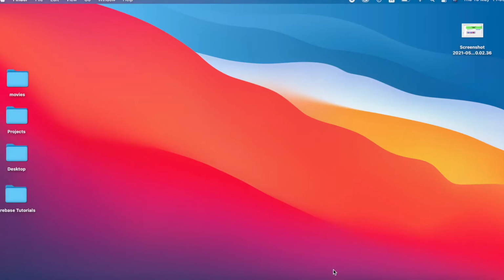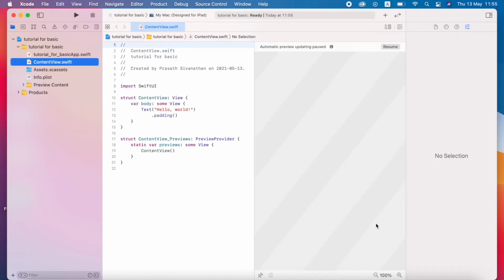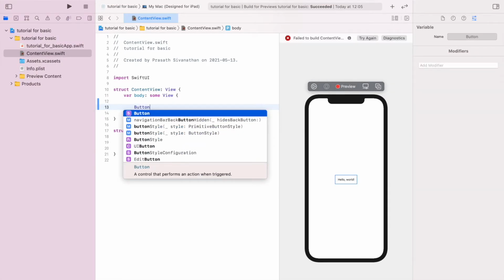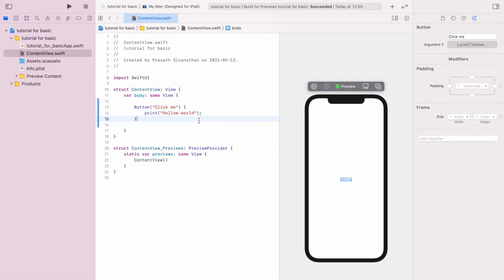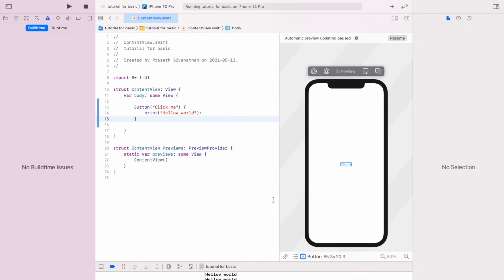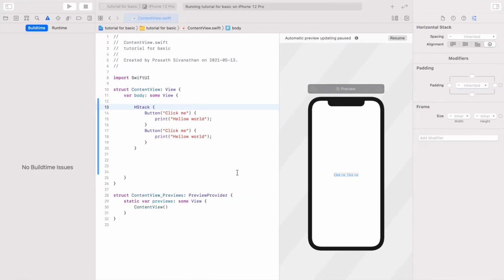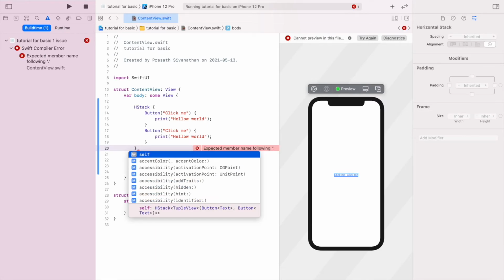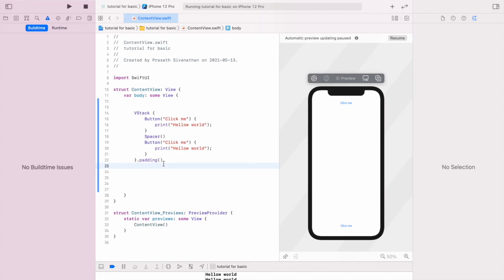Buttons in Swift UI - 2021 - X-Code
Swift UI is latest framework from Apple. This is an easy way to design the iOS Apps.
After the Swift UI releases there are some modification in X-Code, so in this video i covered all the latest methods to cover the buttons.

How to open a new Activity from a Button click? and How to Pass the value to another Activity?

How to create a MCQ App using Firebase Realtime database/ Android CRUD in Firebase Realtime database